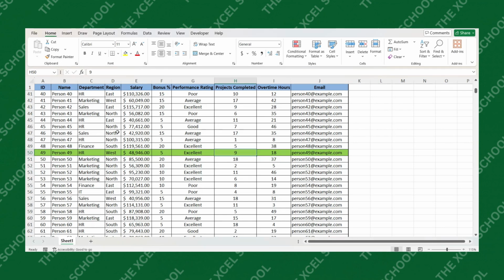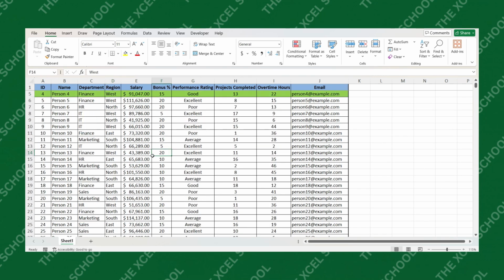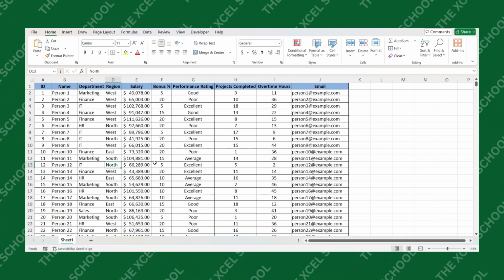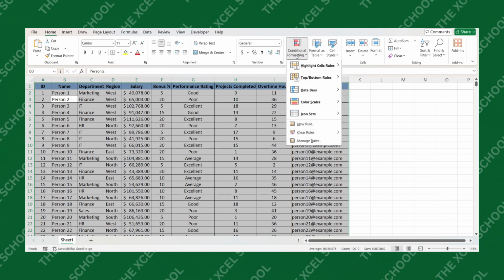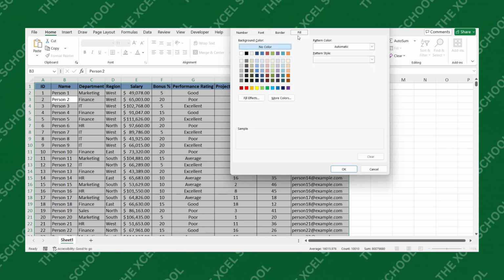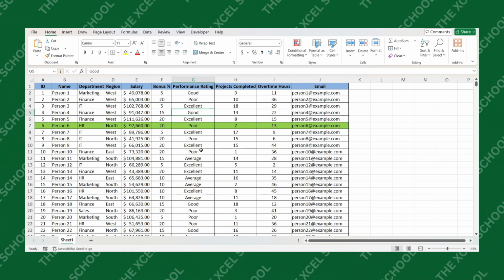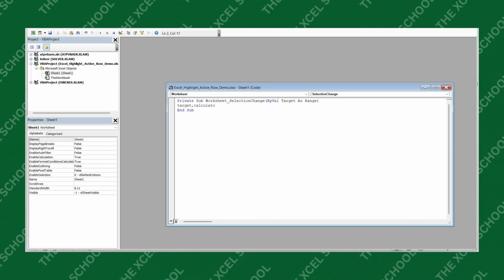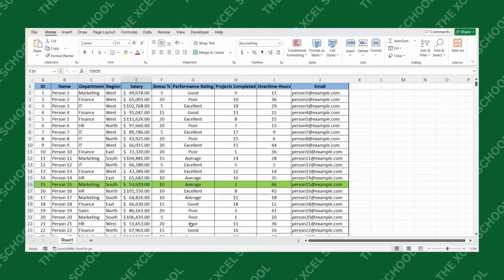Automatically Highlight ACTIVE ROWS in Excel with This Simple Trick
Want to make your Excel sheets cleaner and easier to follow? 👀
In this video, I’ll show you a smart way to automatically highlight the active row in Microsoft Excel — a quick trick that helps you instantly see where you’re working.

You’ll discover, step by step, how to use Conditional Formatting with a simple formula to make Excel highlight the entire row dynamically as you move through your data. It’s a must-know productivity tip for anyone handling large spreadsheets!

Formula for Conditional Formatting: =ROW()=CELL("row")
Formula for VBA: target.calculate

What will you learn in this video:
00:50 Why we need this?
01:24 Conditional Formatting
02:30 Adding code to VBA
03:53 Conclusion